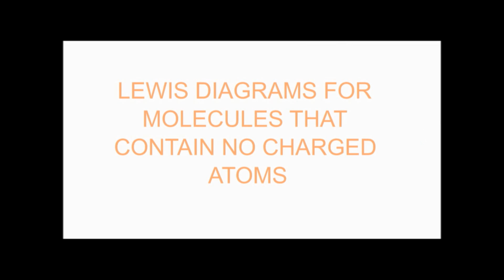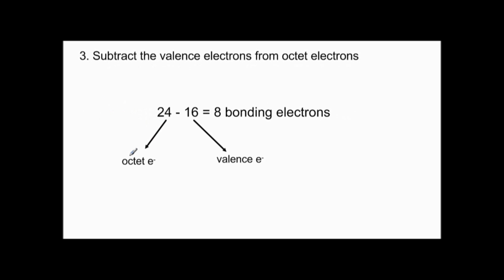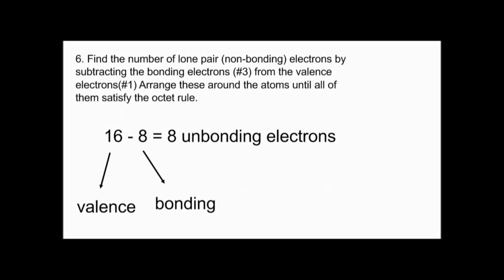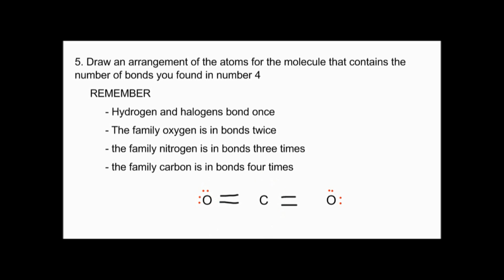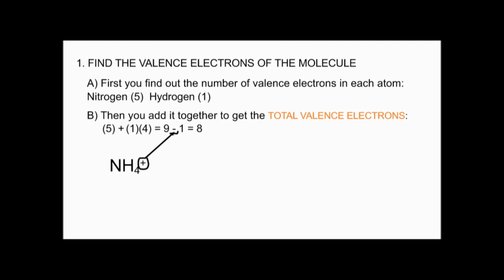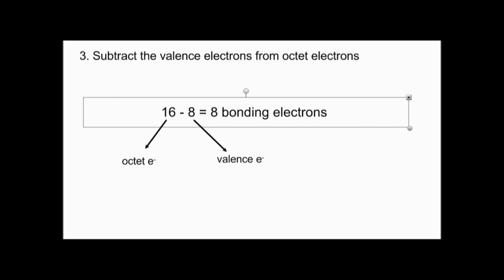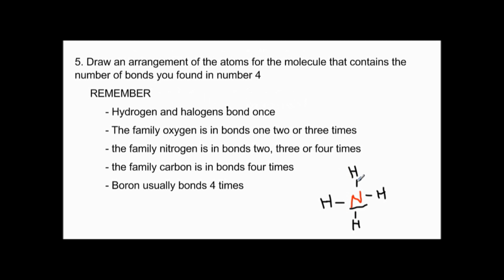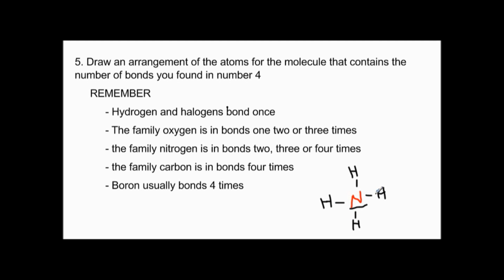Lewis Diagrams for Molecules With and Without a Charge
Hi Daigle.